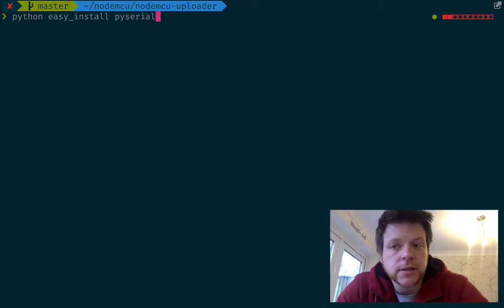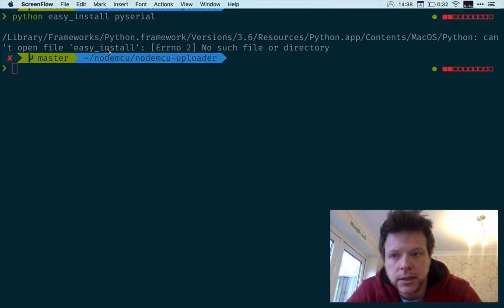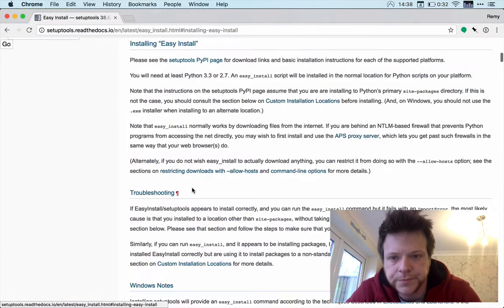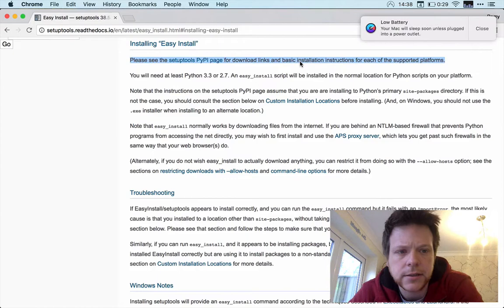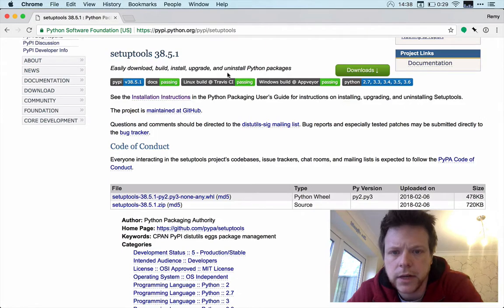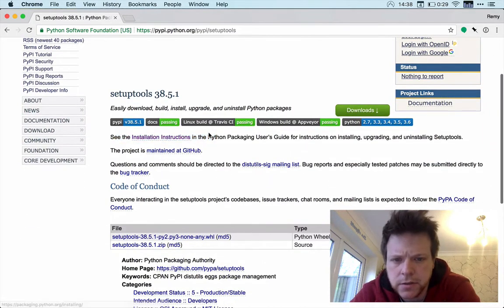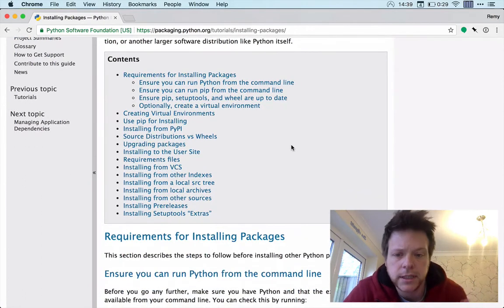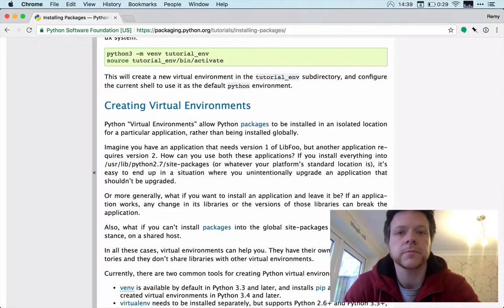(not) easy_install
I've been working with computers for over 20 years, and yet this is still considered the process when "just running a command"